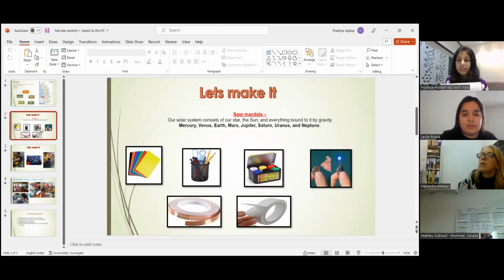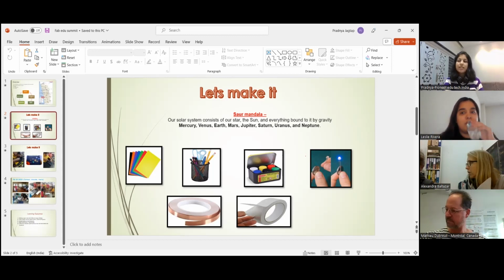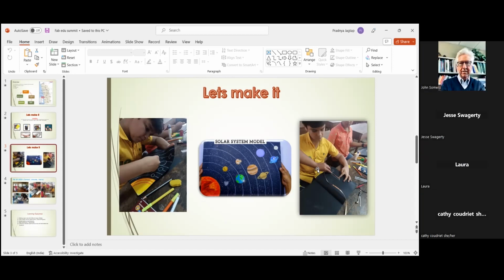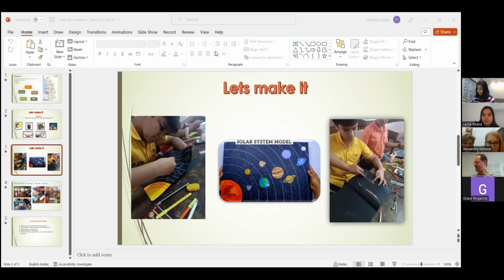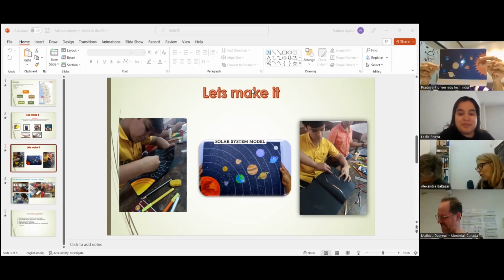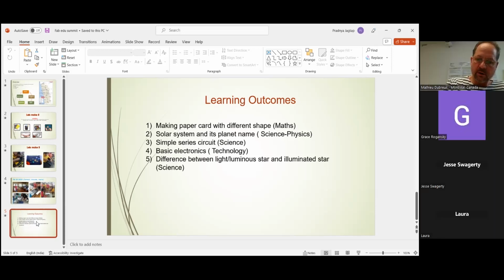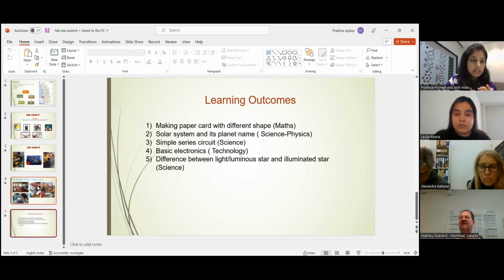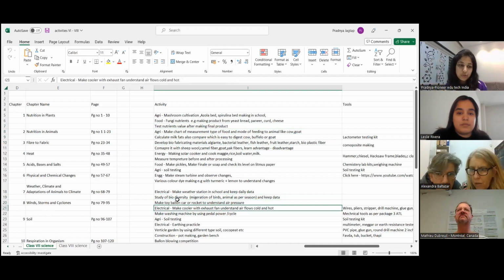Saurmandalam: Learn about Solar Systems Through Paper Circuits | Jan. 2023 Fab Educators Summit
My workshop is about making the solar system by using paper electronics. Here participants will learn a simple series circuit and involve kids safely. Through this project, students will understand the concept of shapes (geometry), technology, science, and will explore the galaxy and the Sun. Participants can follow along with their own materials or watch the demonstration and find out more about designing your own paper circuits to support class learning.